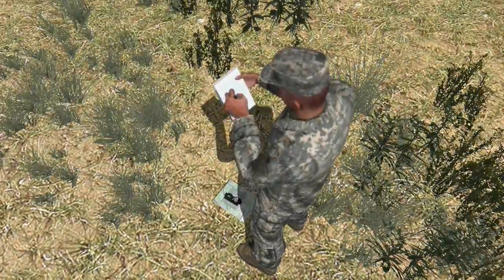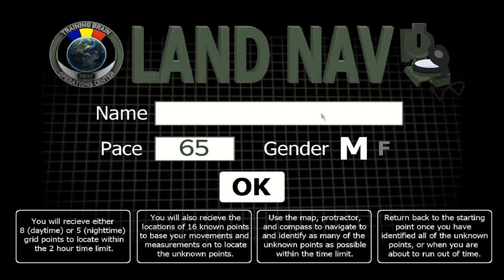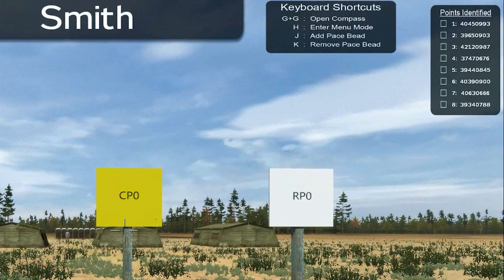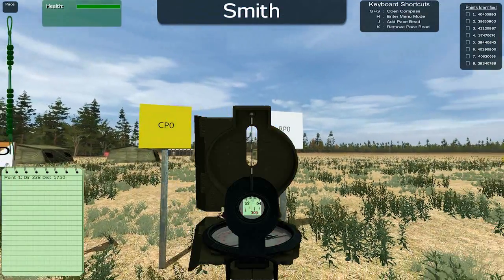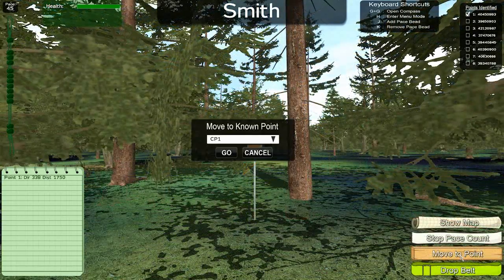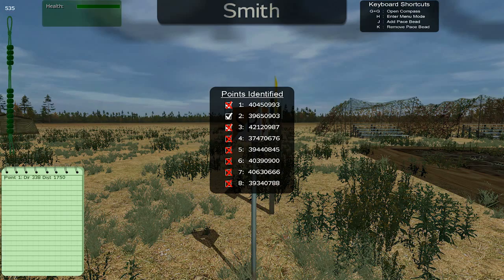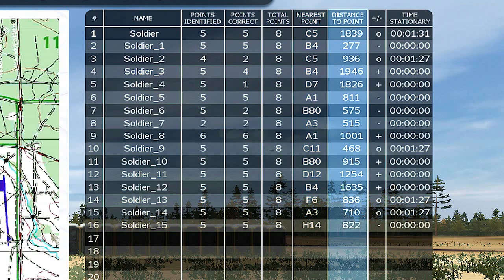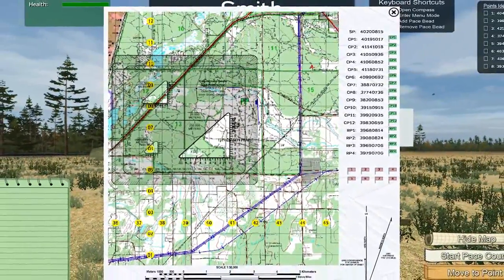VBS2 Land Navigation Trainer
This trainer replicates the Fort Lewis Training Area 13 Daytime Land Navigation Course in VBS2.

CAC Card required for access

This trainer is designed to fill the gap between classroom instruction and an actual land navigation course.
The Trainer focuses on:
* Correct plotting of points
* Establishing a plan for completing the course (attack points)
* Calculation of distance and direction
* Correct use of pace count and pace beads